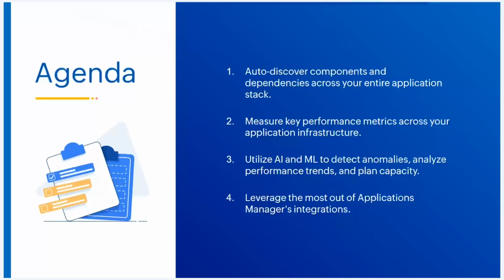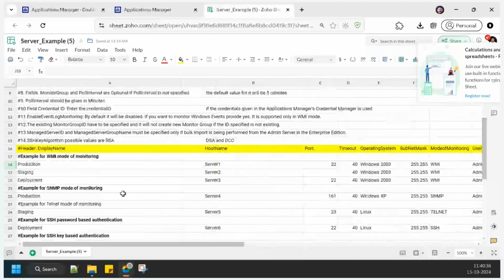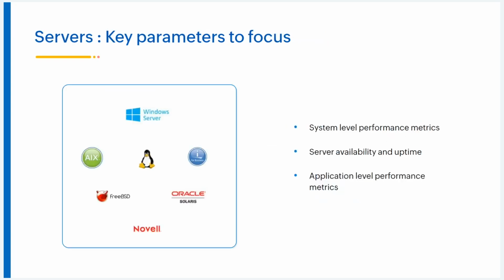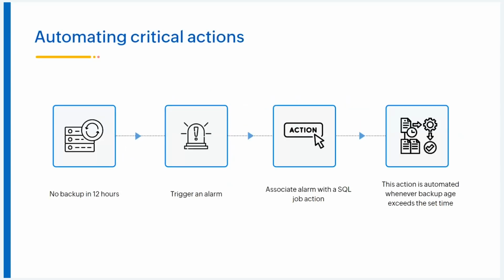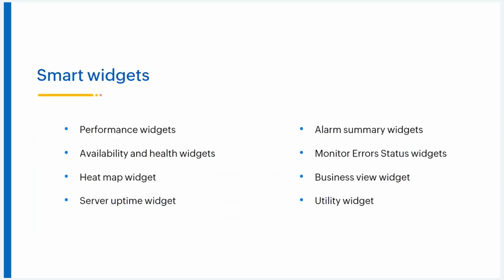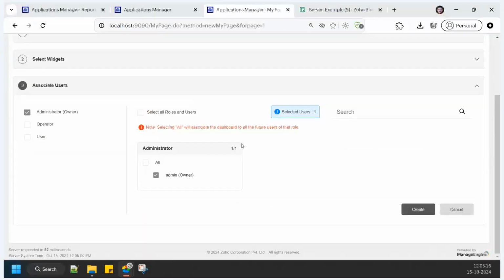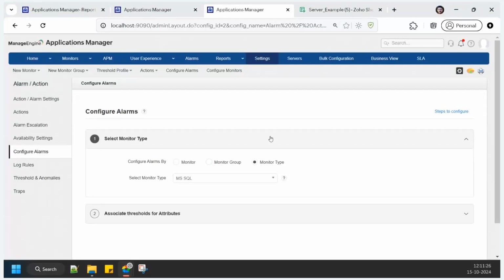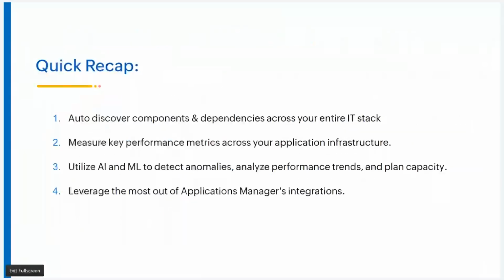Application-centric Infrastructure Monitoring | Applications Manager Free Training 2024 Season 4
Learn how to track critical KPIs of your IT infrastructure by evaluating the performance of your applications, servers, and databases, identifying and connecting interdependent applications for deeper insights, and harnessing the power of AI and ML to identify irregularities and analyze performance trends with ManageEngine Applications Manager.